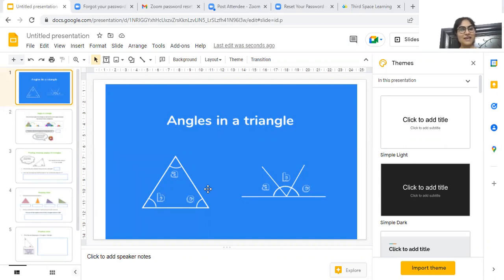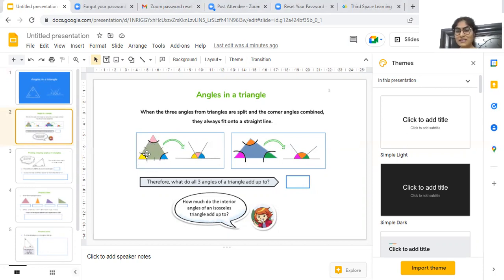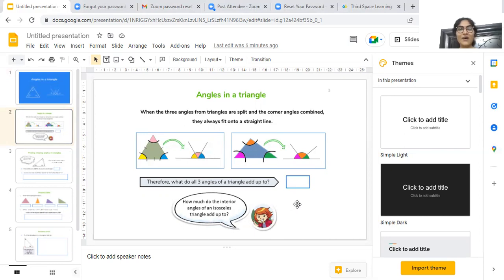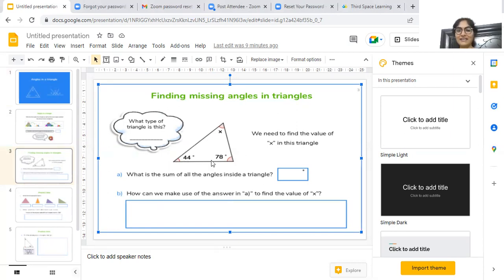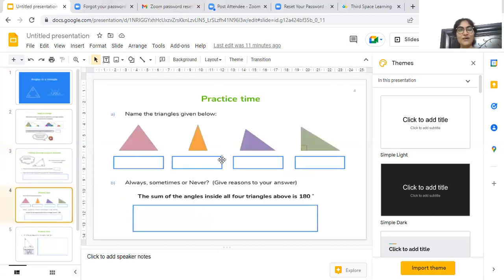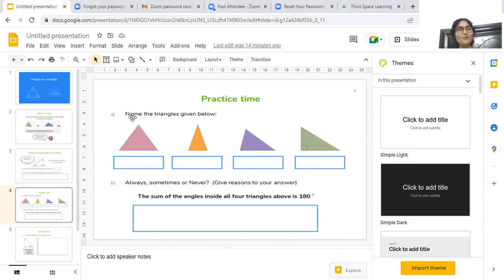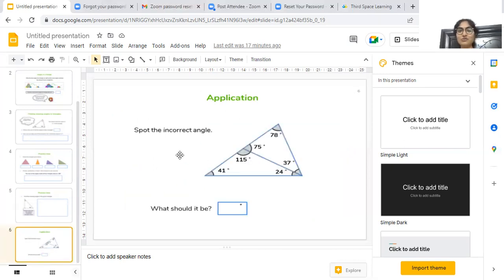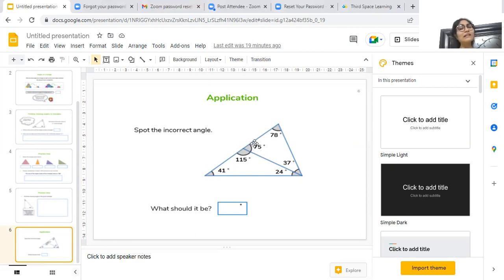19 March 2025